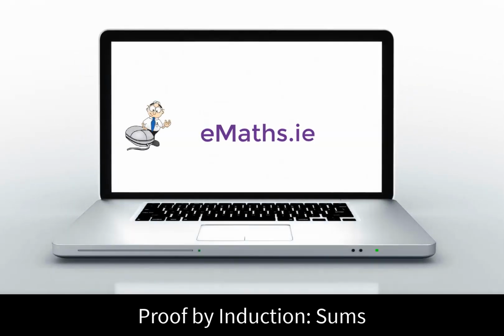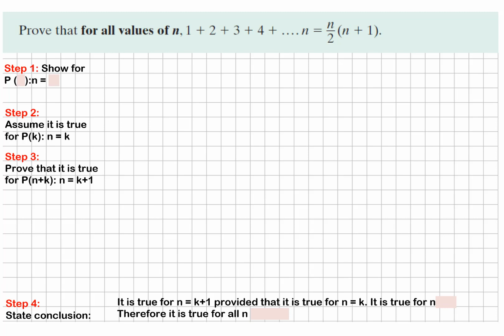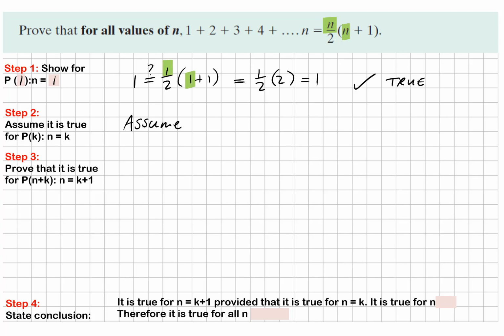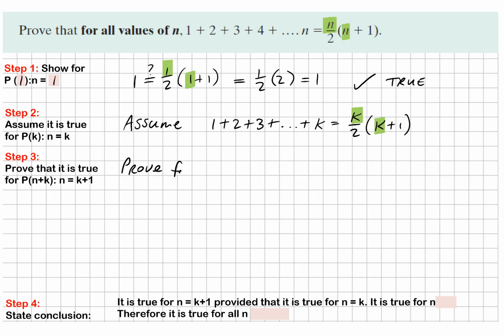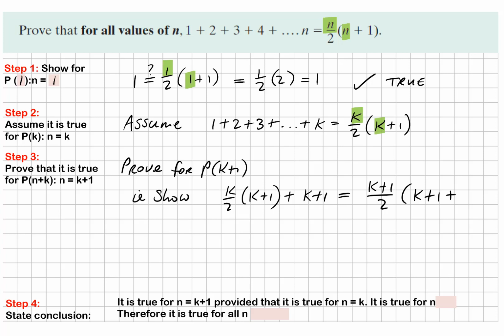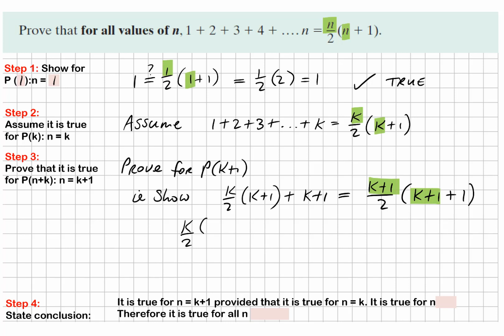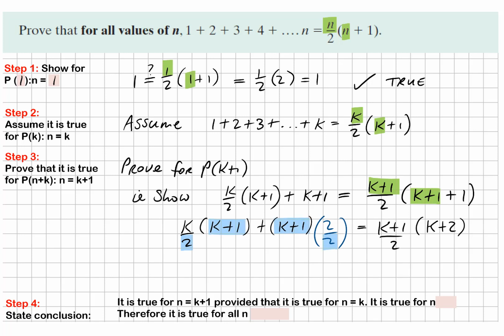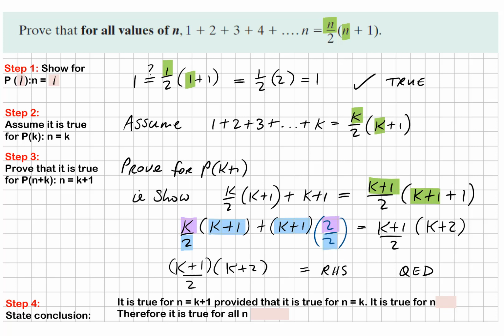Proof by Induction LCHL eg. 1.1 Series Proof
LCHL Maths
Video 1/9